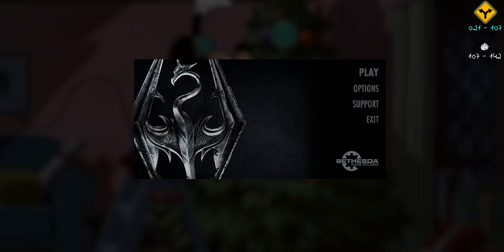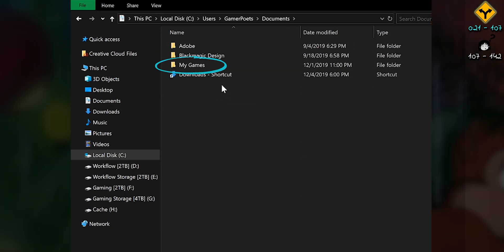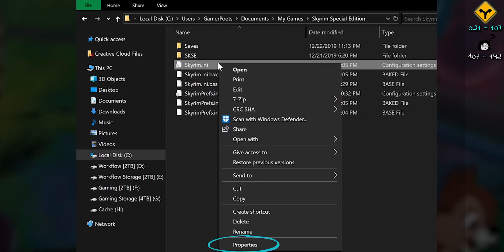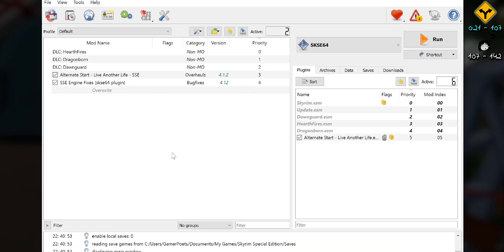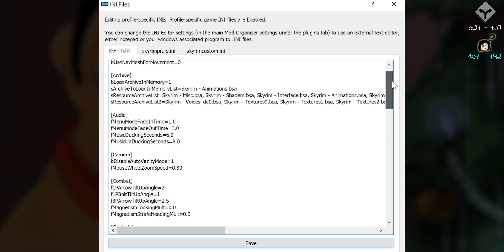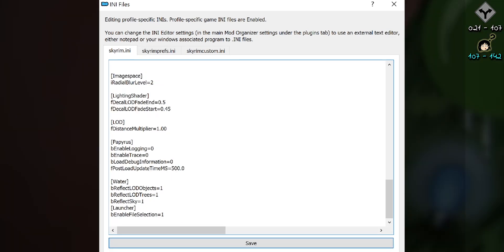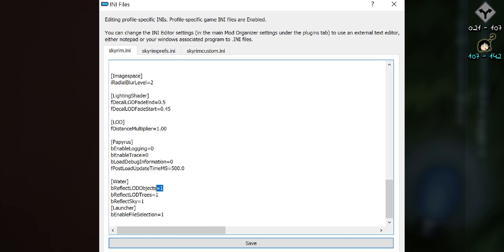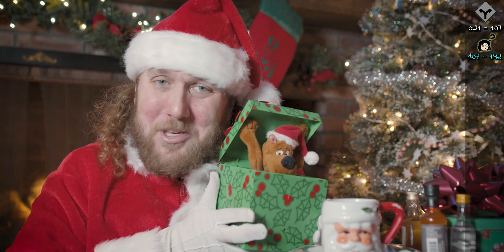.ini Files SE || What & Where || Tutorial Tuesday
inifile What & Where is a How To Mod guide for SkyrimSpecialEdition as well as for ModOrganizer and Vortex. I show where they are located and give you some basic info about them to understand more going forward.

Video Navigation
0:00 Intro
0:30 Installation
0:37 MO2 Workaround (rarely needed)